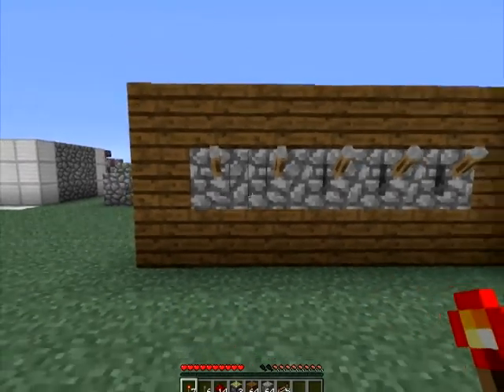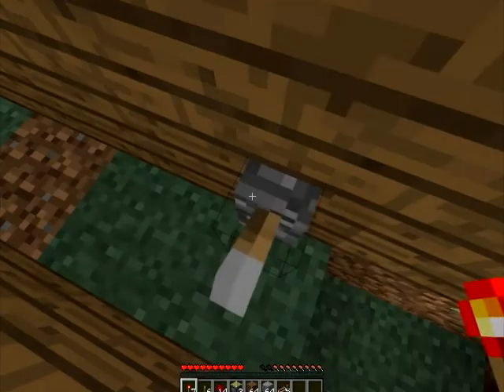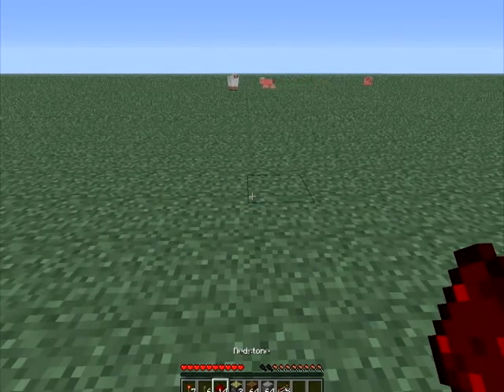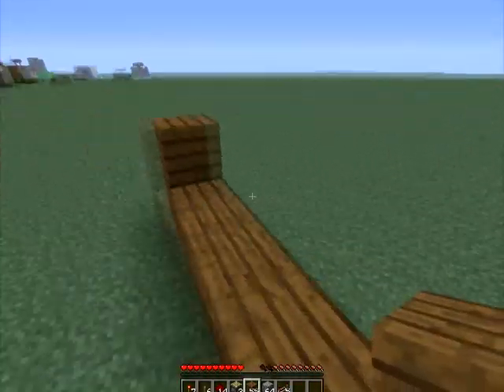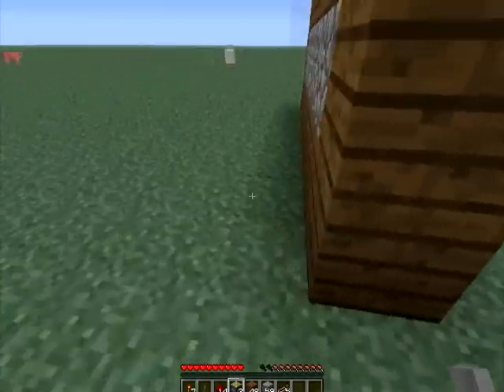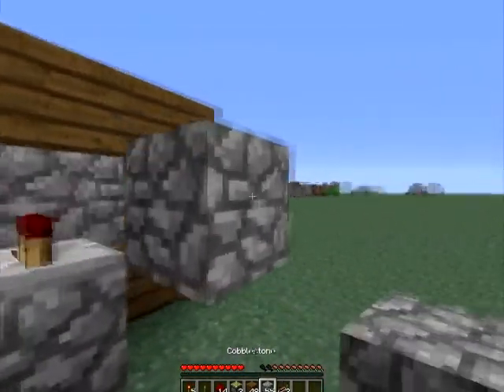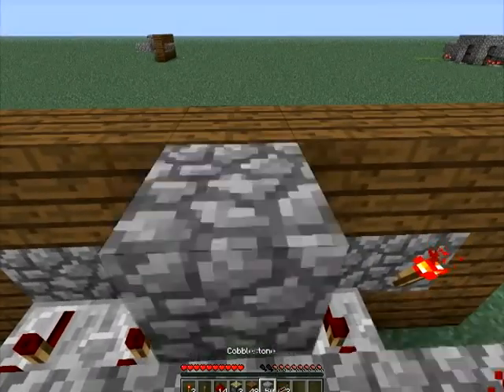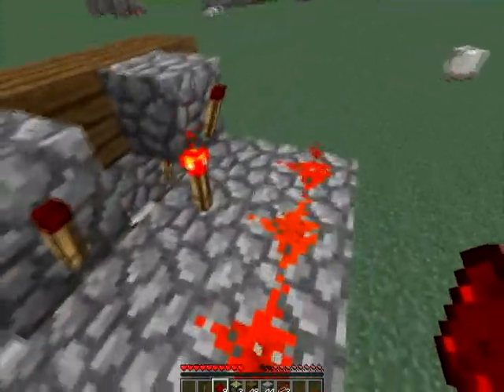Minecraft Combination Lock Tutorial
Here's a tutorial for a combination lock in Minecraft.